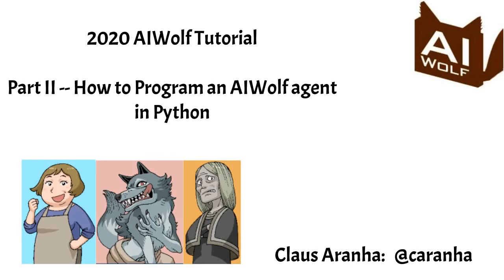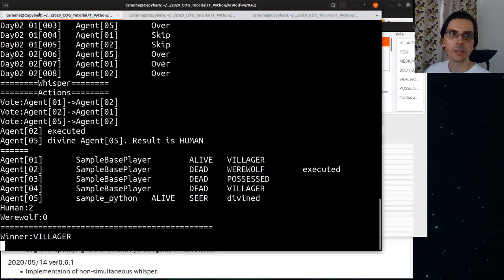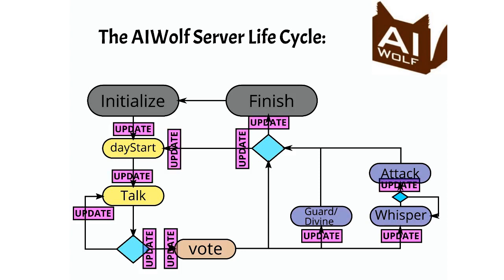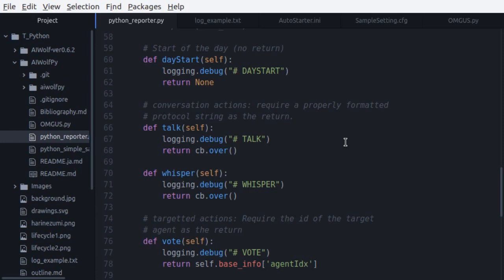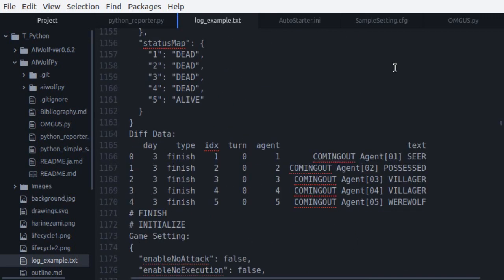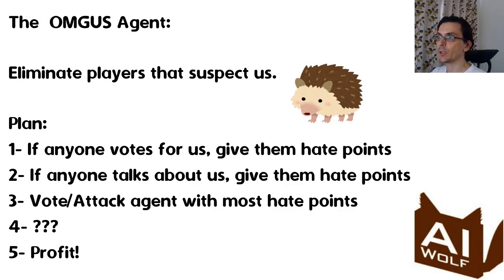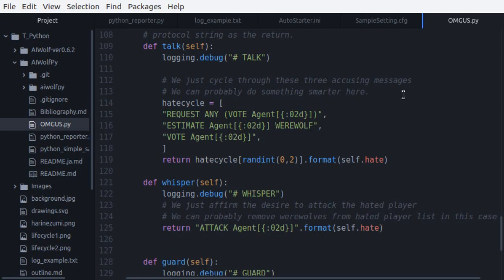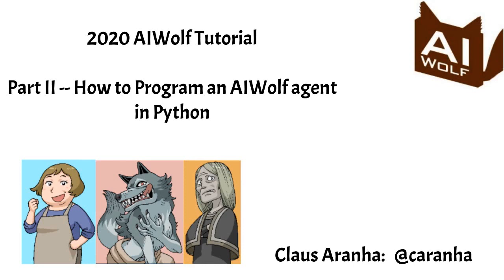AIWolf Tutorial, Part 2: Python Programming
Werewolf is a social, communication game of incomplete information and discussion. Players must communicate to find the werewolves hidden in their group.

The AIWolf project is dedicated to developing AI agents that can play werewolf, and all related research topics.

This tutorial has three parts:

Part 1: What is the Werewolf game, and why it is a good challenge for AI.